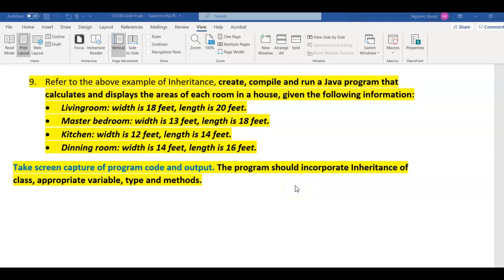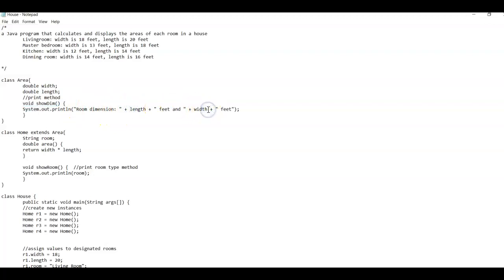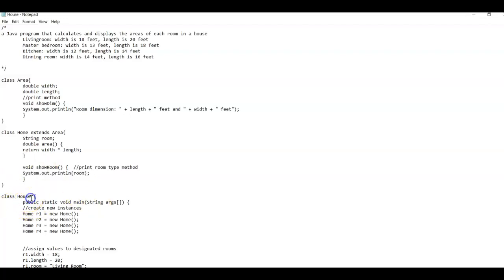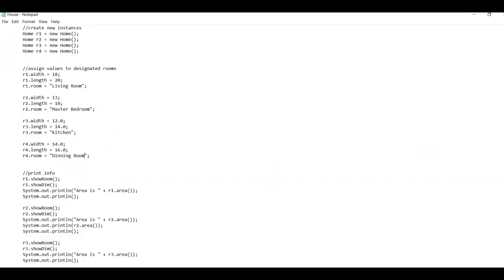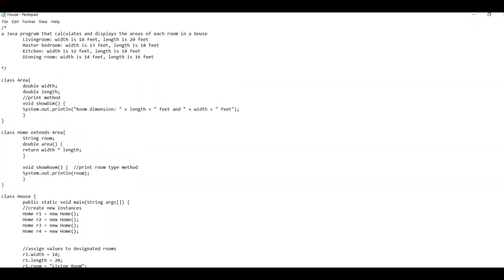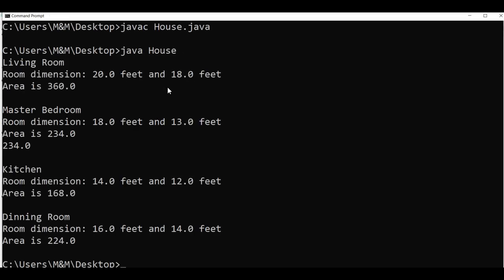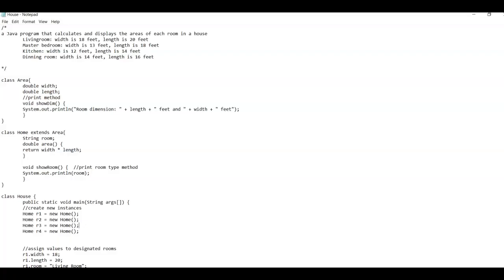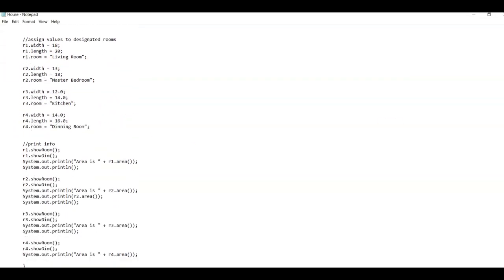CIS18A Lab 4 Ex 9: Class Inheritance and Room Dimensions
A Java program that calculates and displays the areas of each room in a house, given the following information:
• Livingroom: width is 18 feet, length is 20 feet.
• Master bedroom: width is 13 feet, length is 18 feet.
• Kitchen: width is 12 feet, length is 14 feet.
• Dinning room: width is 14 feet, length is 16 feet.